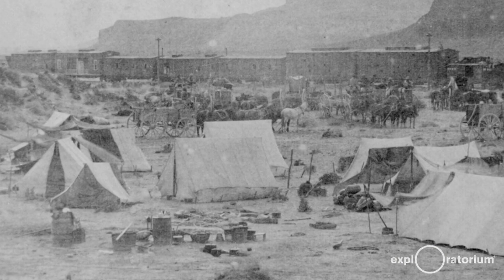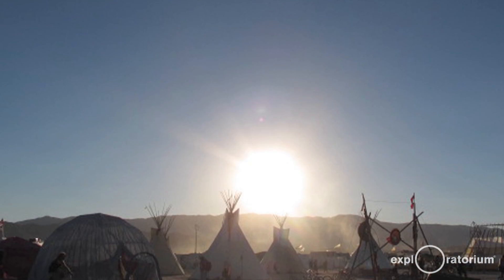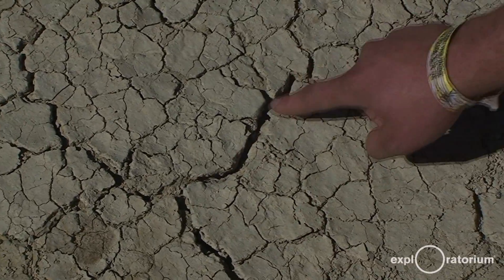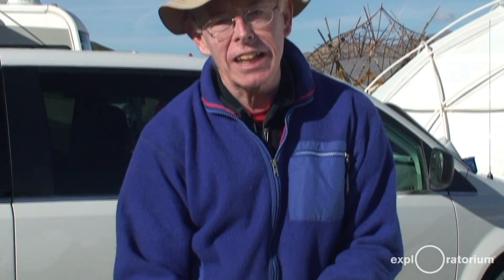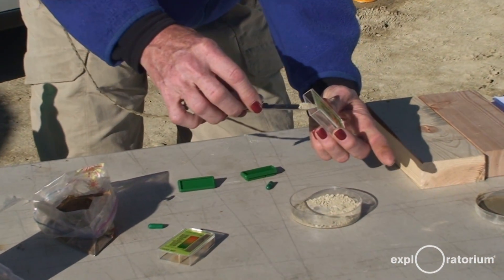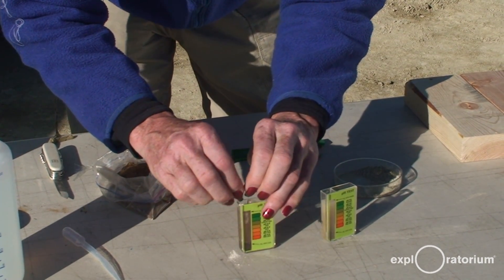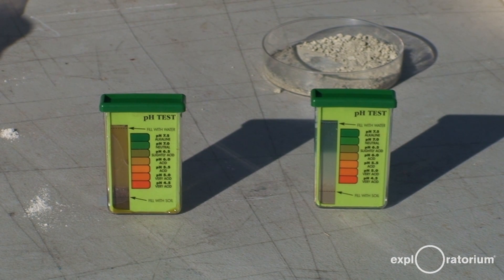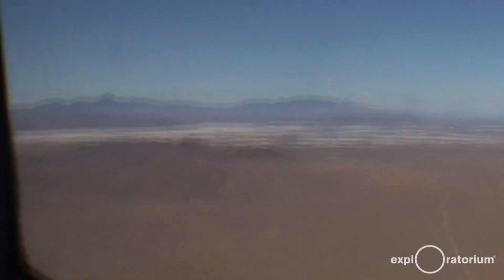Science at Burning Man: Investigating Alkali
Senior Exploratorium scientist, Paul Doherty, unlocks the mystery behind the corrosive dust that coats the Black Rock Desert.

What do you get when you send a crew from the Exploratorium to Burning Man? Geeks gone wild! Join us on the playa in Black Rock Desert and explore the science of pyrotechnics, flight, dust devils, rainbows, and more.

Check out the Exploratorium's full Science at Burning Man series